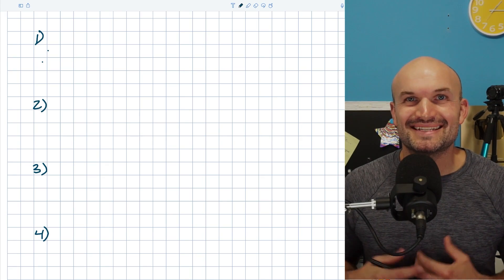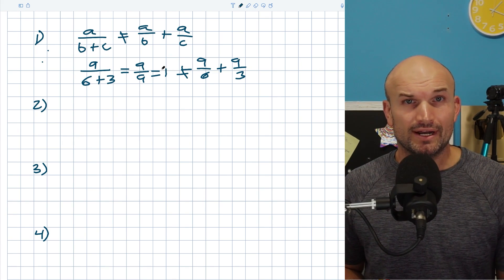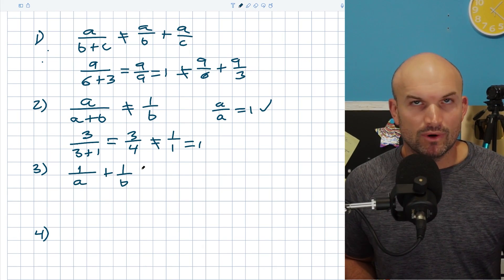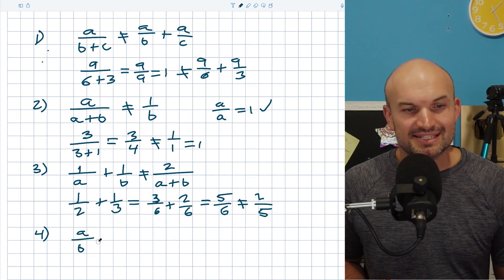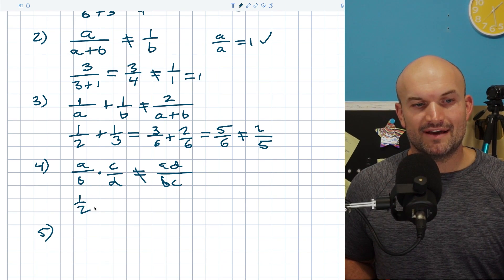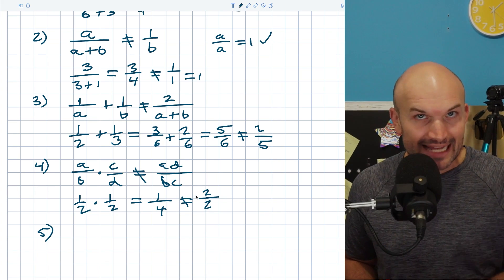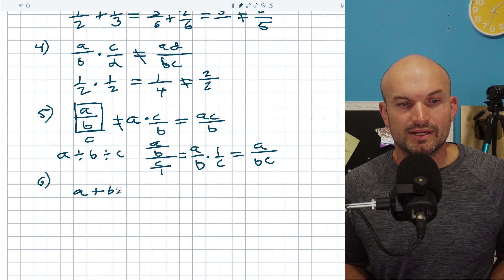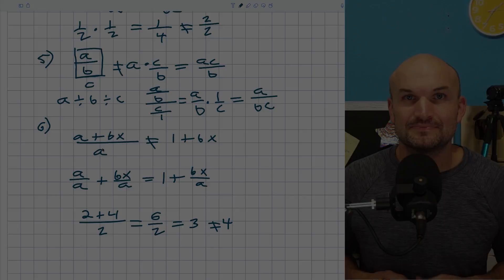Worst Algebra Mistakes Students Make With Fractions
We all know that fractions can be difficult. So what are the most common errors I see students make when they using fractions. Well in this video we will explore just that.